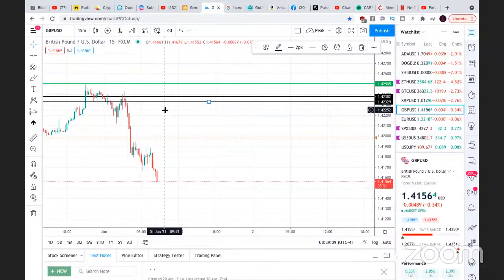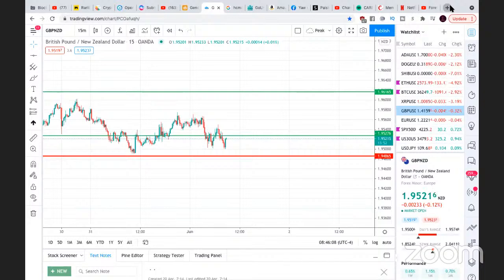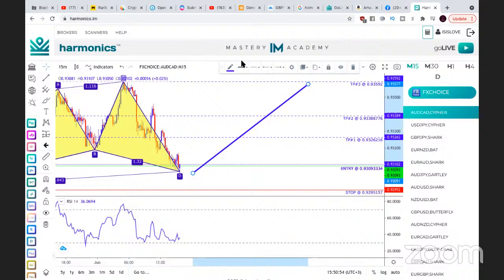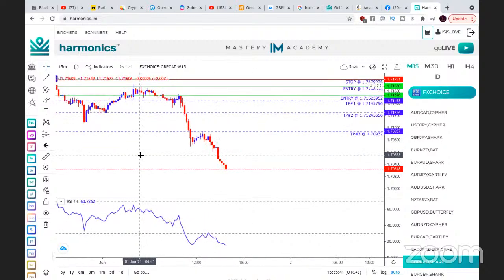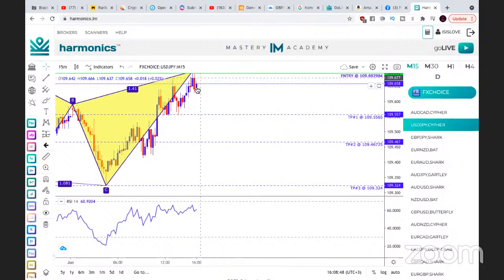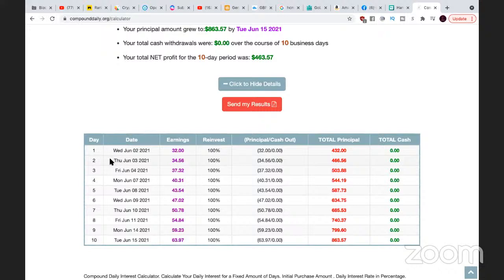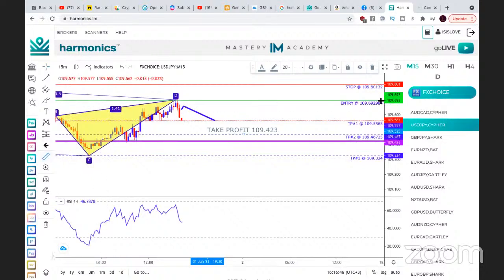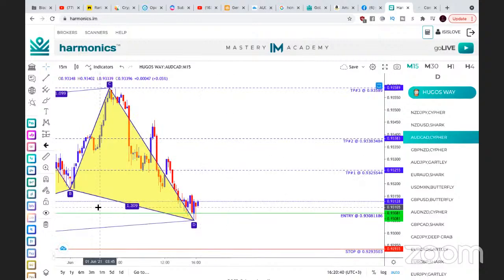Forex trading for dummies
My videos are made for the ones that resonate with it. sit back and enjoy..